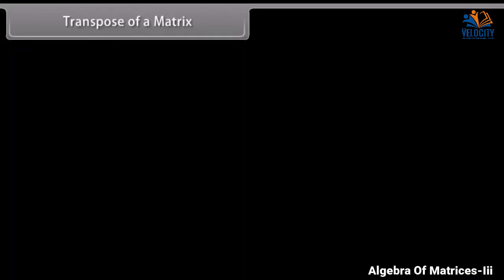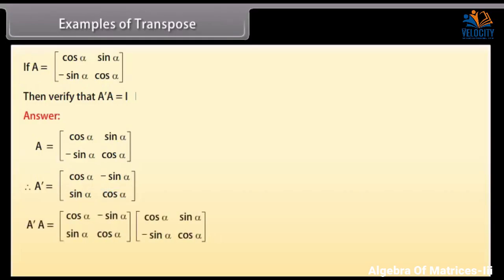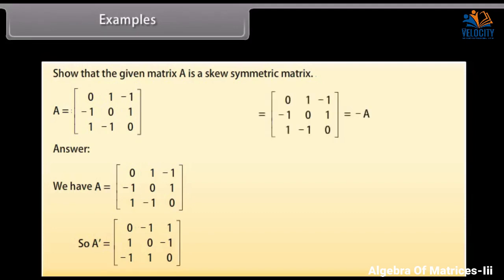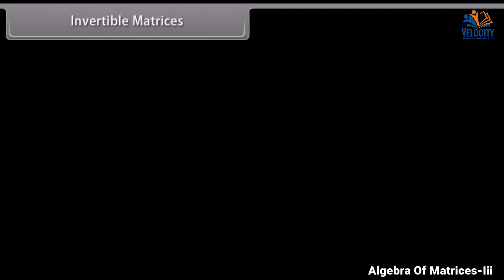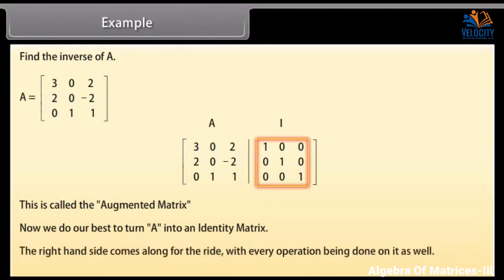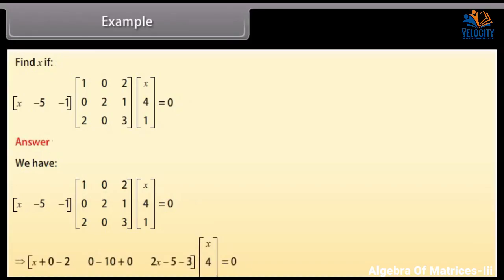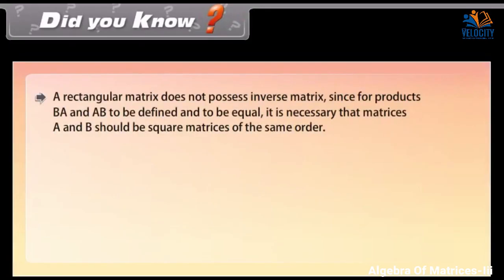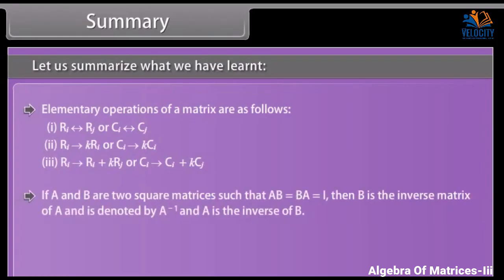Algebra Of Matrices III | Class 12 | Mathematics | NCERT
In this video, we will cover Algebra of Matrices III | Class 12 | Mathematics | NCERT in a simple, clear, and exam-focused way. ➕🧮📘

This topic is a part of the Matrices chapter and is essential for board exams and competitive tests. In this video, you will learn:

Scalar multiplication and multiplication of matrices

Rules and shortcuts based on NCERT guidelines

Important solved examples and board-based questions

This video is very helpful for Class 12 Board Exams, CUET, JEE, and other competitive exams.

📚 Chapter: Algebra of Matrices
📘 Subject: Mathematics | Class 12 | NCERT
🎯 Useful for: Board Exams | CUET | JEE | Competitive Exams